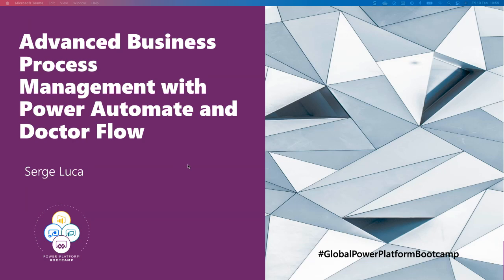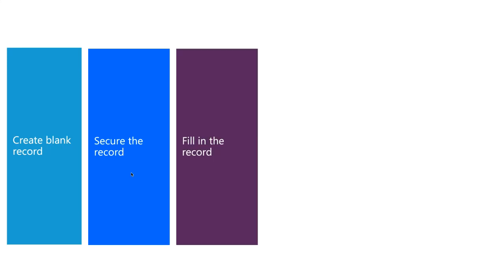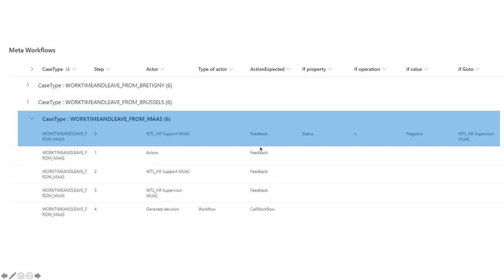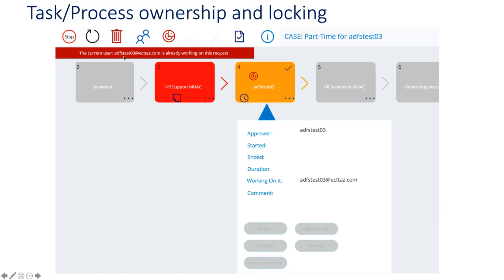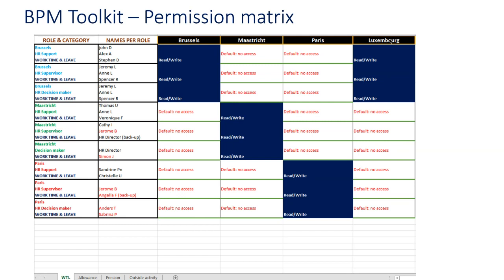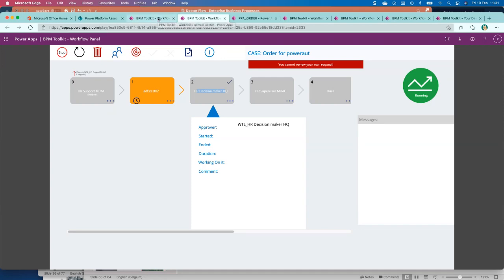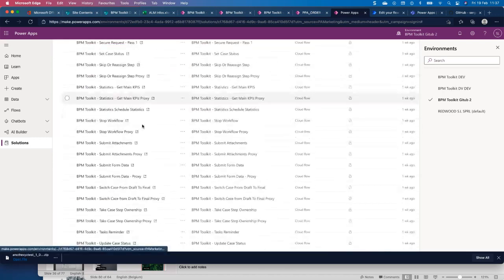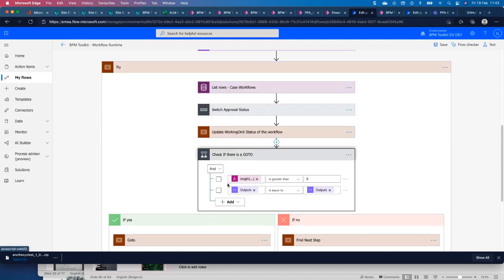[ENG] - Advanced Business Process Management with Power Automate and Doctor Flow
In this session, Doctor Flow aka ‘Serge Luca’ will illustrate several best practices for using Power Automate in real business enterprise and mission-critical projects. Having worked in 15 Power Automate projects during the last 3 years, Serge has identified several limitations that can have a huge impact on your projects, even though the tool is easy to start with. Some new patterns will be discussed during this demo-oriented session.
Serge will also demonstrate the next iteration of his baby, the free and open-source Power Platform BPM Toolkit that overcomes some limitations of Power Automate. Including an RPA integration.